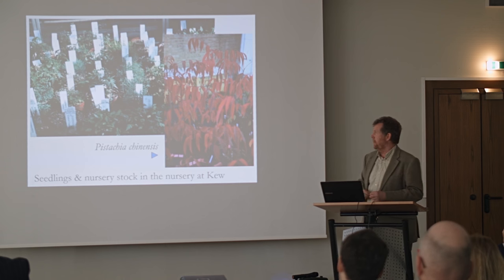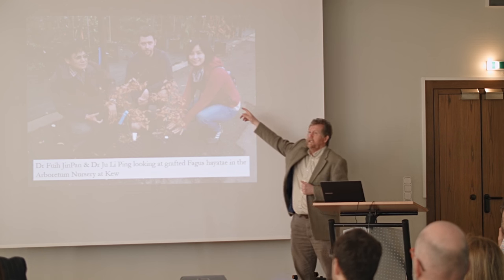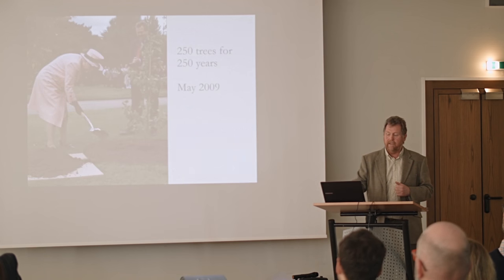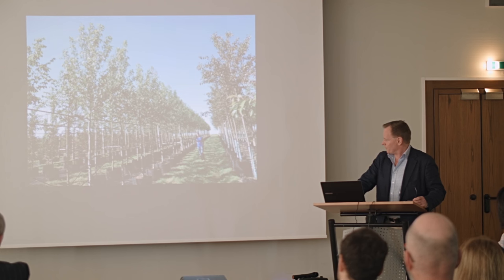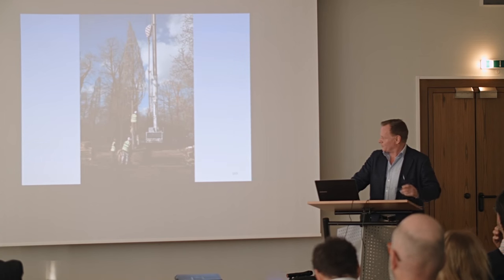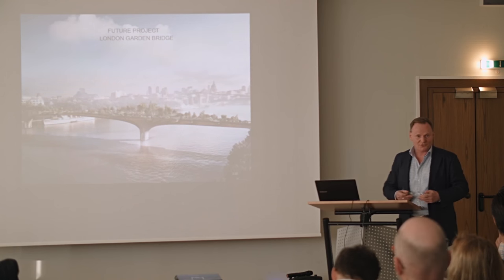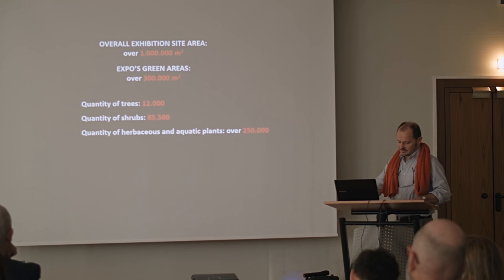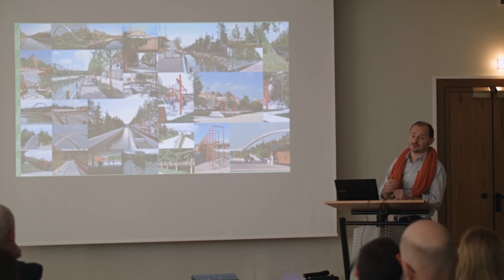Essen Air-Pot seminar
Video of the three speakers at our Air-Pot seminar on 28/1/16 at IPM Essen. Tony Kirkham talks about the use of Air-Pot containers by Royal Botanic Gardens Kew, Matthias Anton demonstrates the advantages of using them for large trees and Benedetto Selleri  talks about the landscape design for Expo 2016 in Milan.